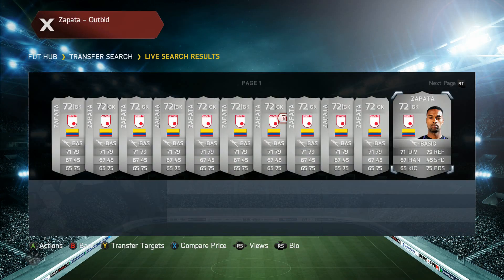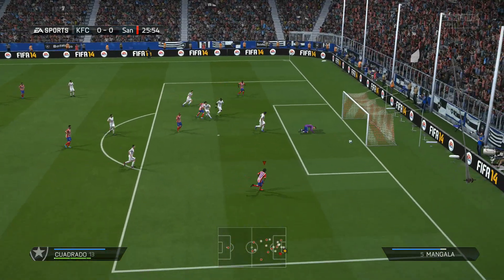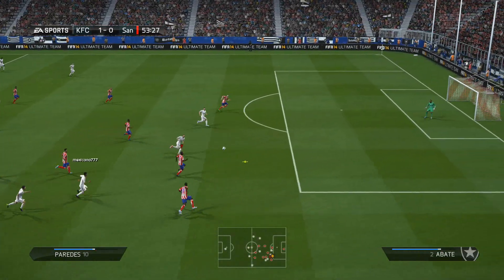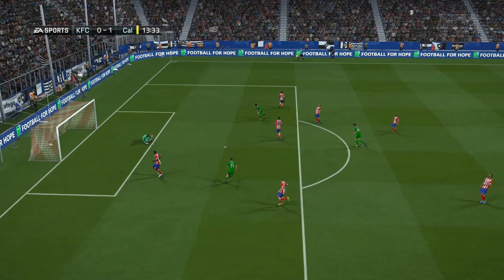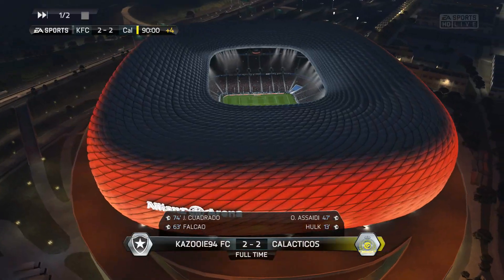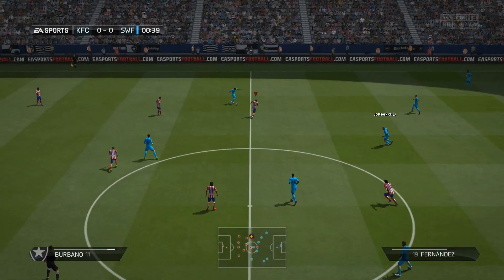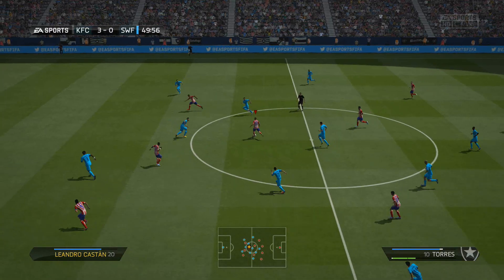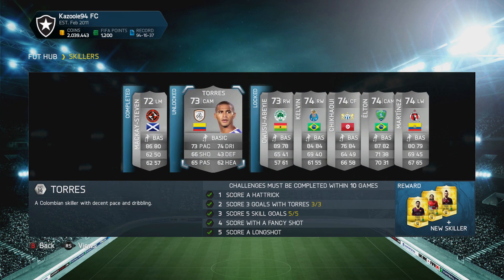FIFA 14 - Skilling to Glory S2 ''Burbano Hattrick'' Episode 42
1000 likes would be awesome and much appreciated! :)
Hope you enjoy the 42nd episode of Skilling to Glory Season 2 on FIFA 14 Ultimate Team Next Gen. (Xbox One & PS4 Gameplay)

• Music: The Film - Can You Touch Me (FIFA 06 Soundtrack)